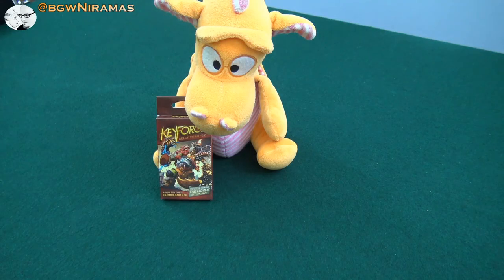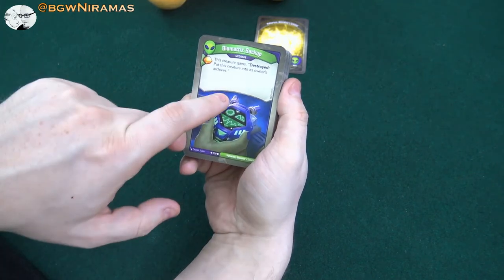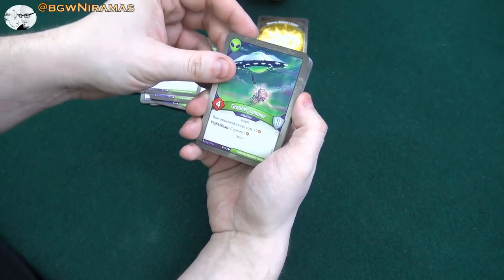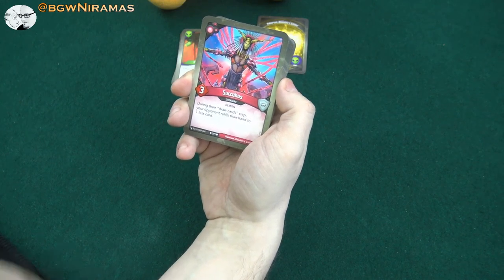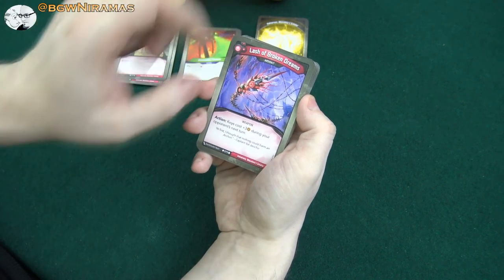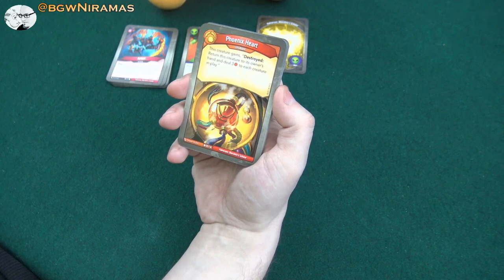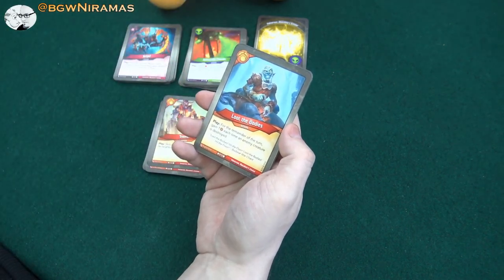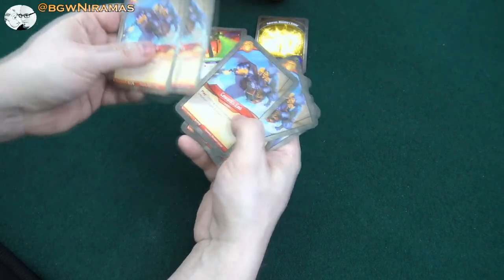Keyforge: Deck Review #12 - Don't be a Coward!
Let's open some new KeyForge decks and make a short analysis of the decks where I talk through what I like and dislike in the decks and why.